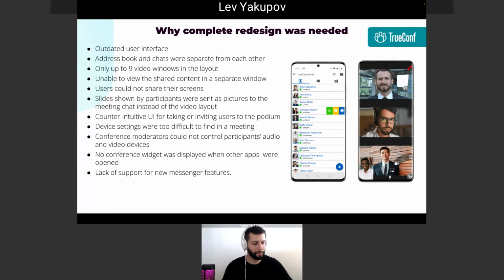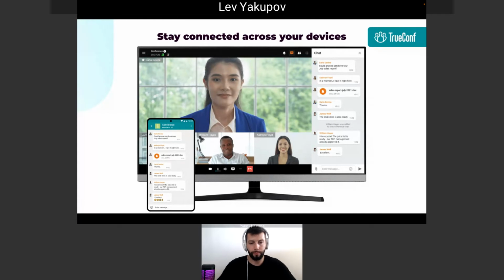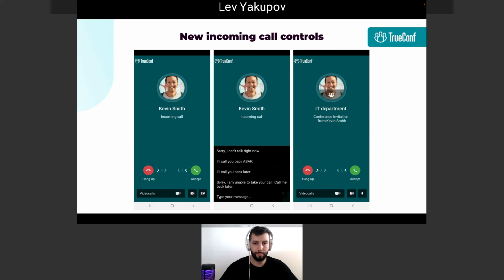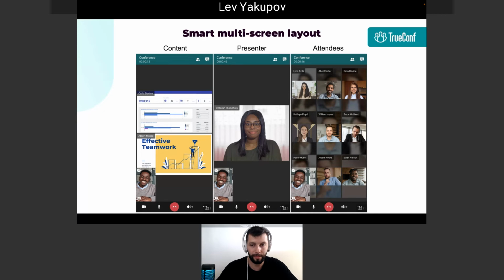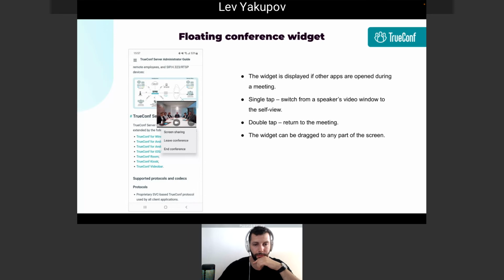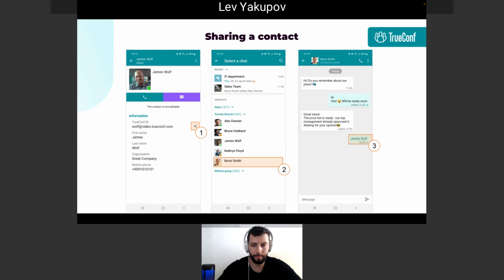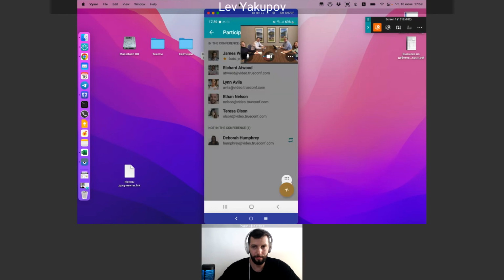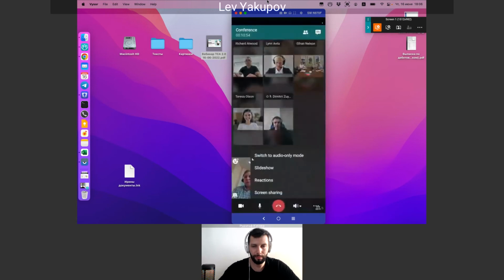Webinar: TrueConf 2.0 for Android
Meet TrueConf 2.0, the all-new app for Android-powered devices that brings ultimate video conferencing and team messaging experience.

Watch the full webinar video to witness TrueConf 2.0 capabilities in action:

— Updated user-centric UI
— Advanced team messaging
— Voice-activated layouts
— PiP mode and other not-to-miss features!